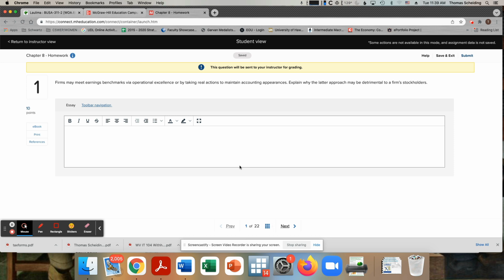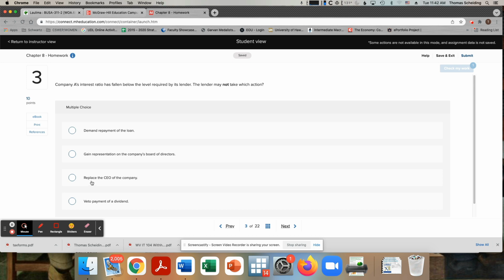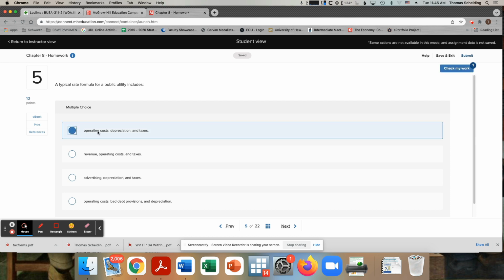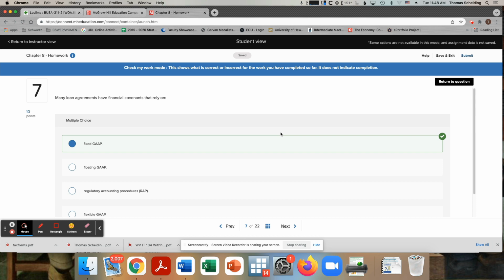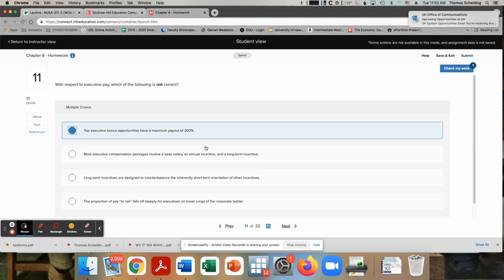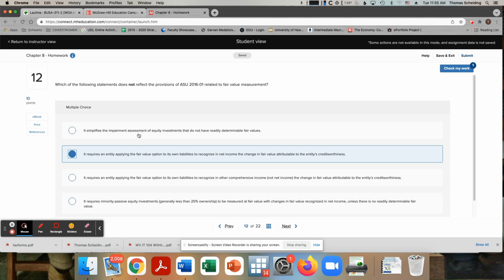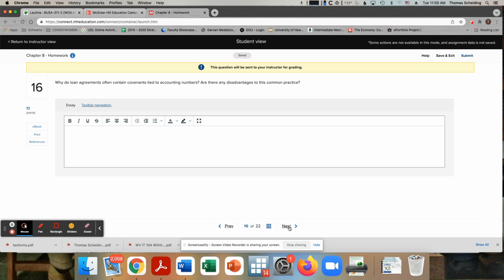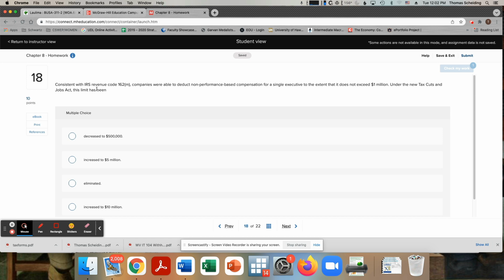BUSA311_Chapter8Answers_Scheiding